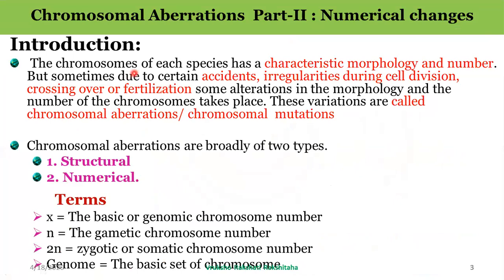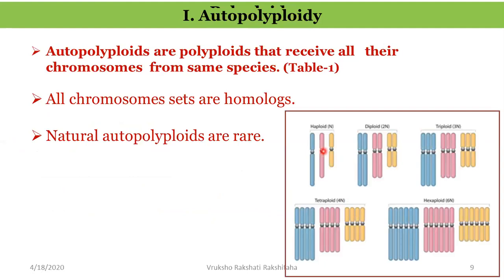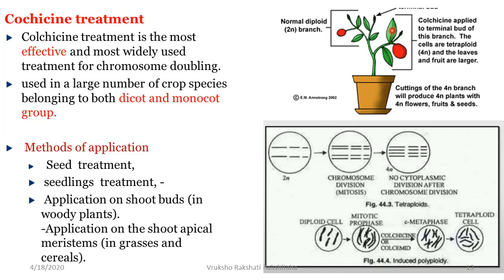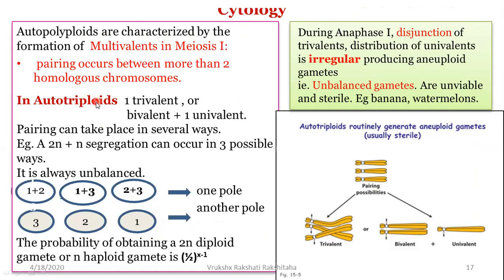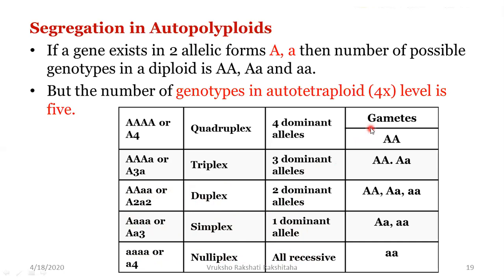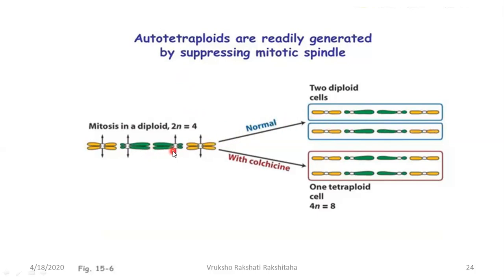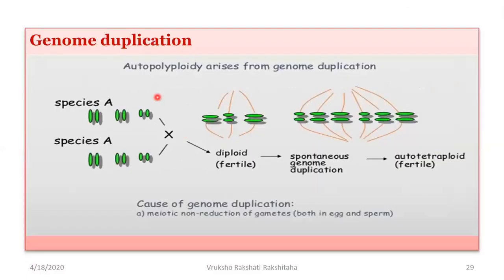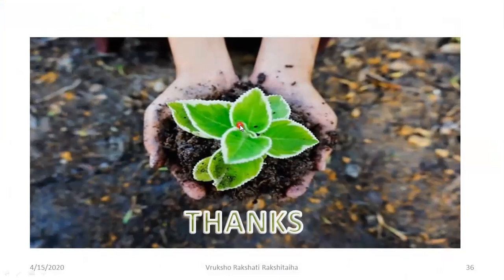Polyploidy Numerical Chr Aberr Botany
Chromosomal Aberrations; Numerical changes; Euploidy; Autopolyploidy;
Mechanism; Applications;
Graduate, Post Graduate; Reference for UPSC, KAS,IFS